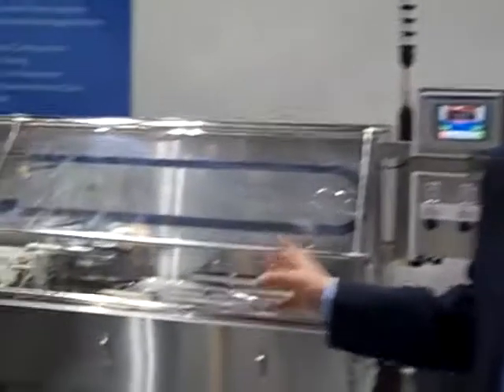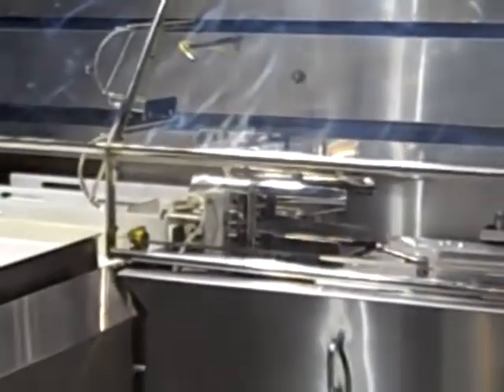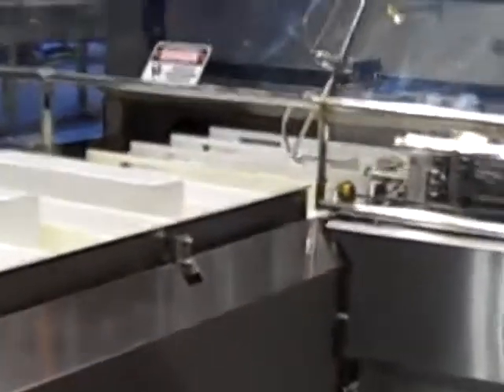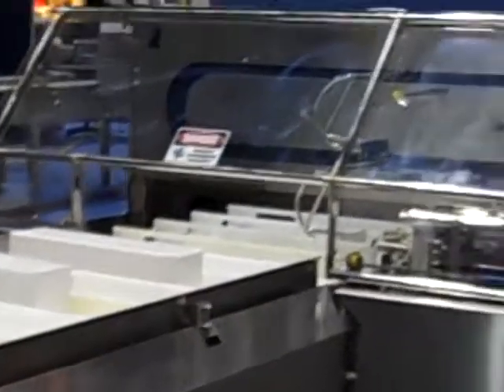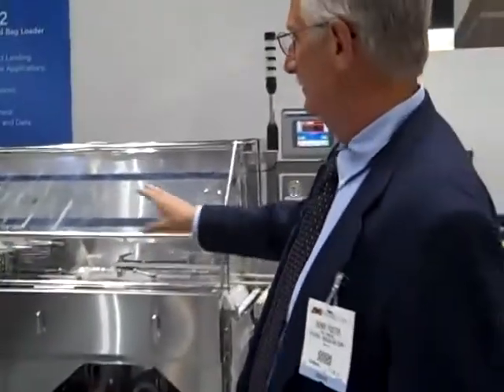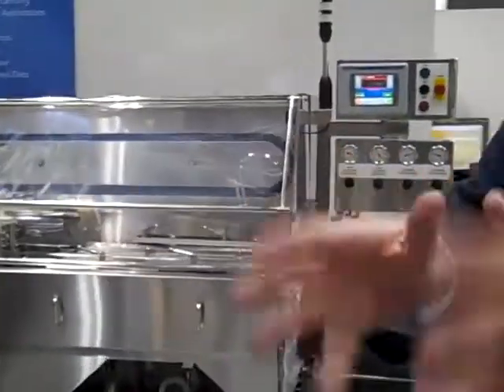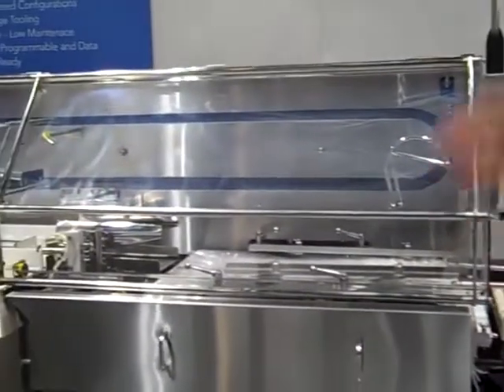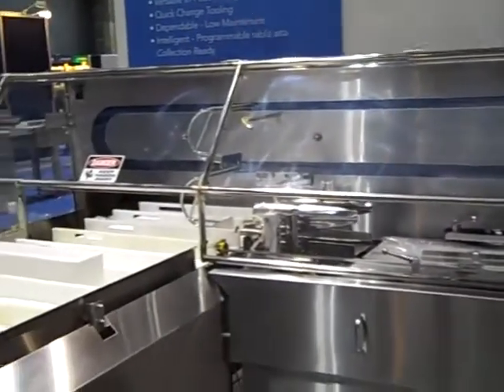2011 AMI Expo Cryovac J. Danny Foster Sr. Design Associate